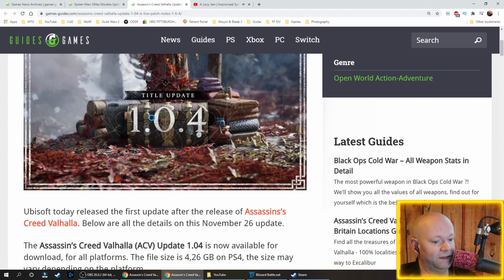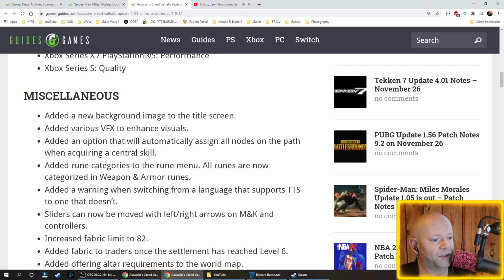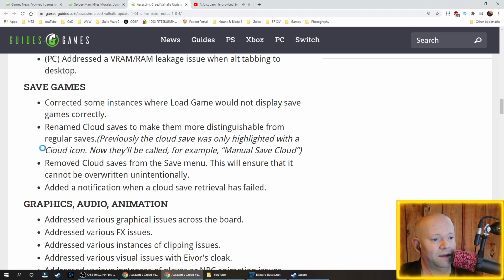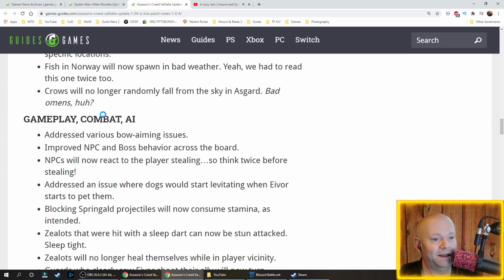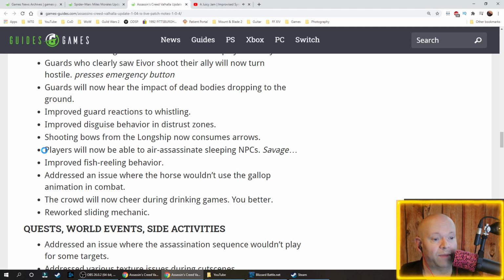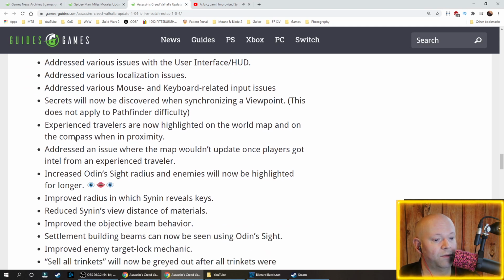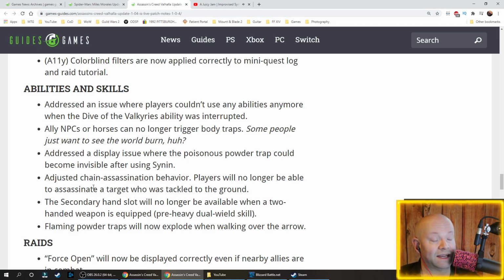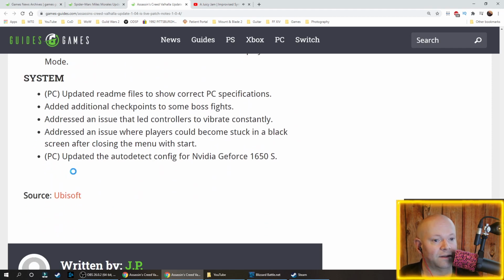Assassin's Creed Valhalla 💠 Update 1.04